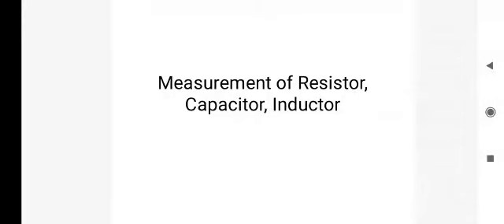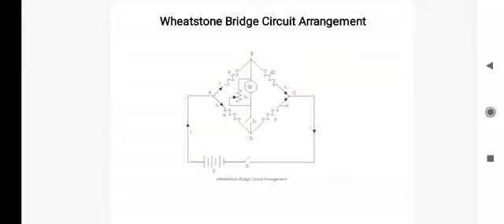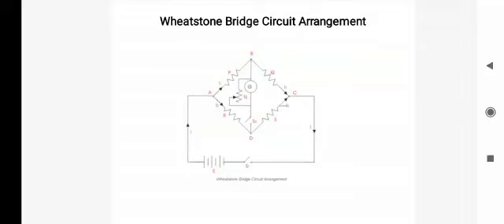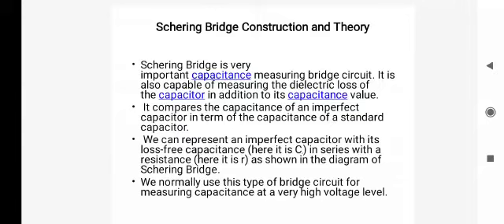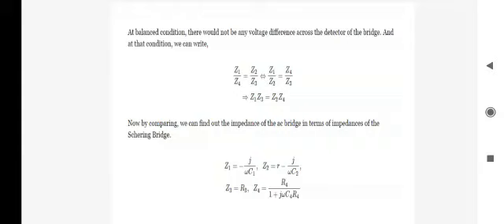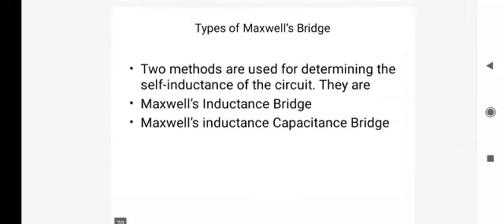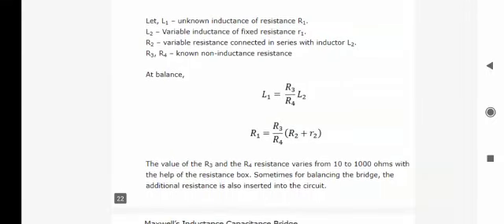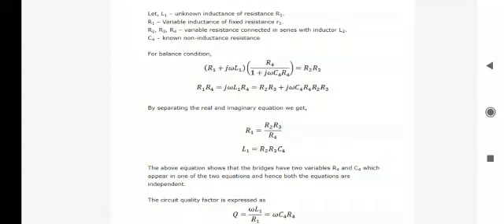Power Electronics and Instrumentation